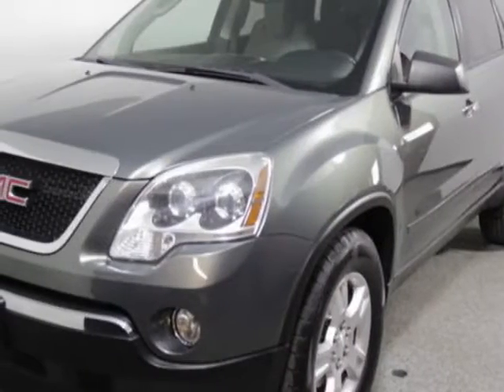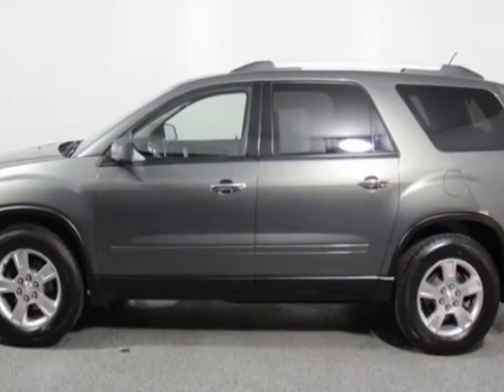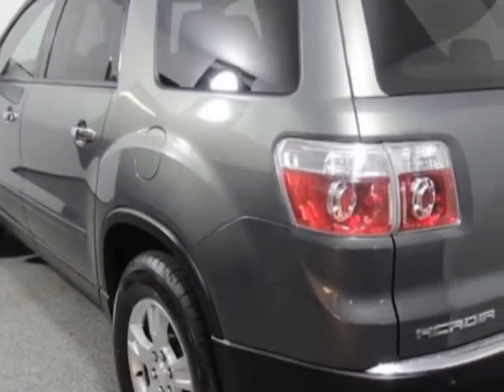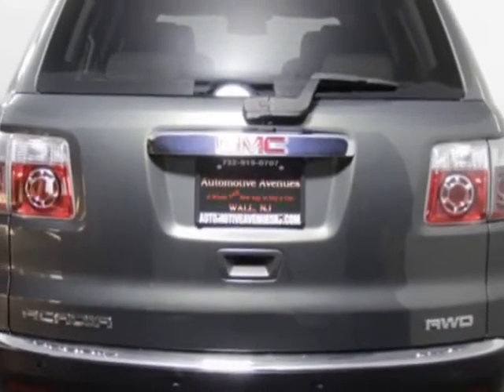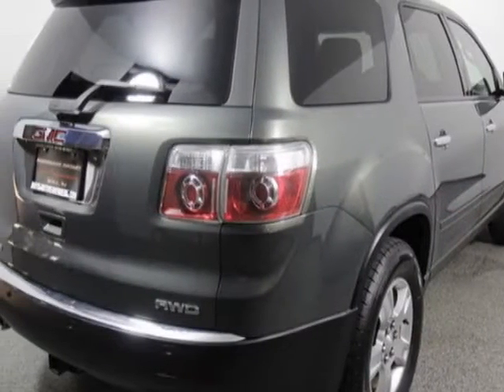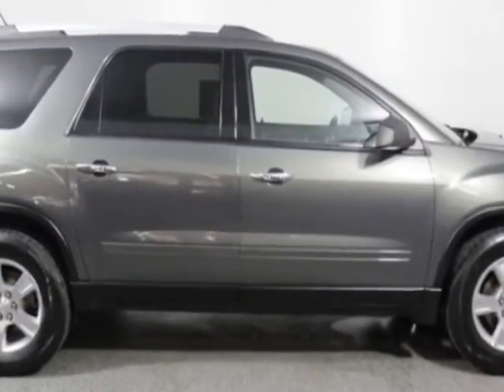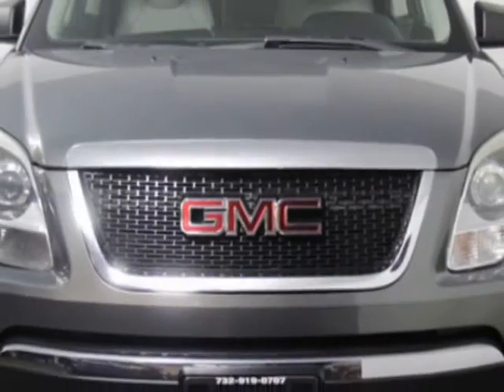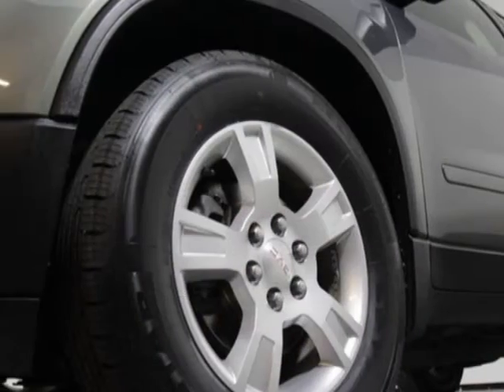2011 GMC Acadia AWD 4dr SLE SUV - Wall, NJ